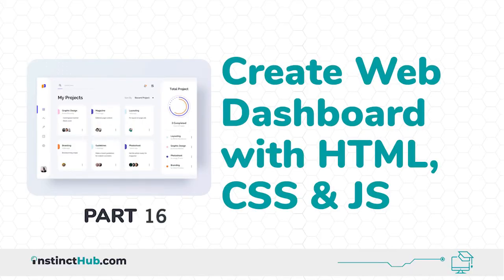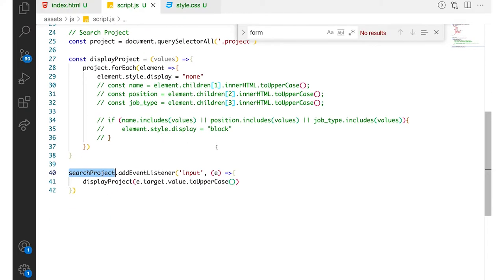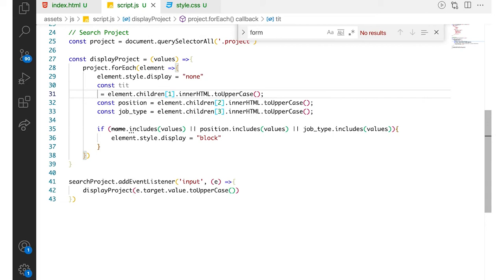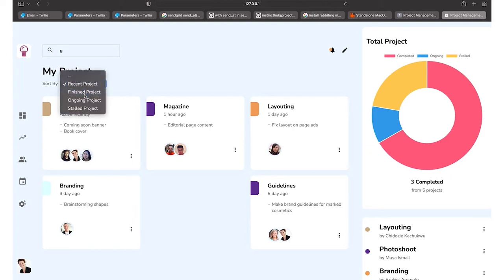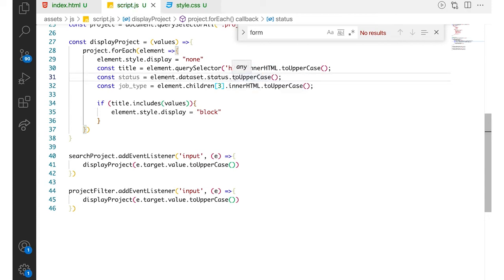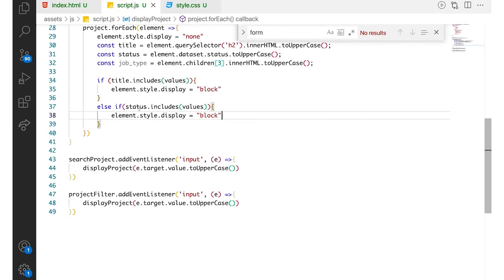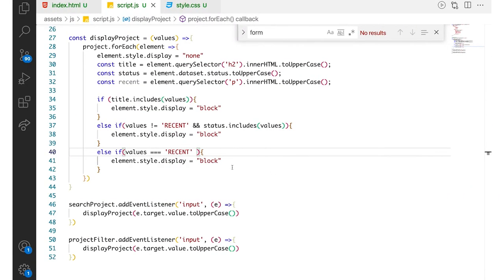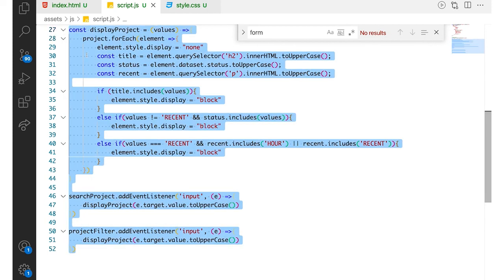Easiest Way to create web dashboard with HTML part 16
In the previous lesson, you learned how to add a search function, for instance, graphics design, you should be able to see graphics pop up.

Taking that further, in this lesson, you will learn how to use the display project function, so we added the conditional statement to the display function, so when a user searches, the project with the keyword will display and when the user filter, the project with the filtered keyword would display.